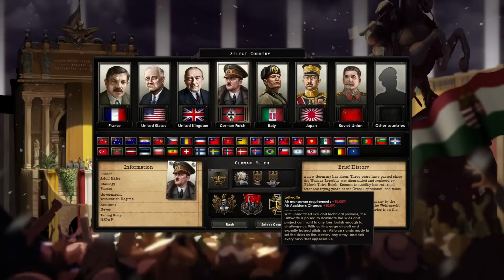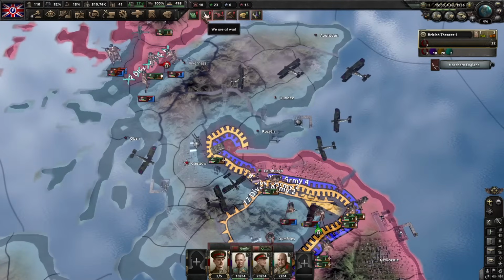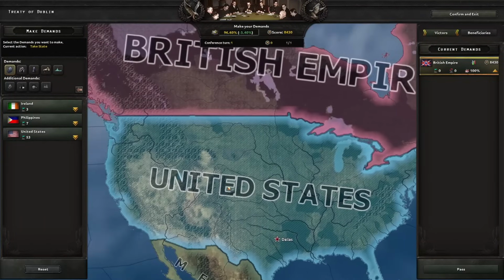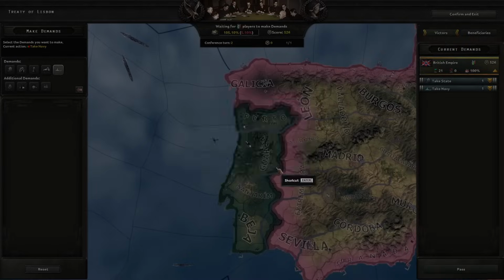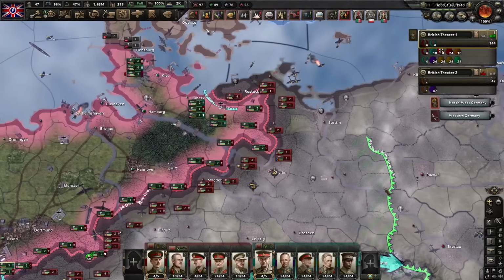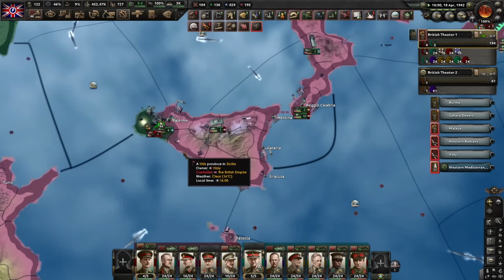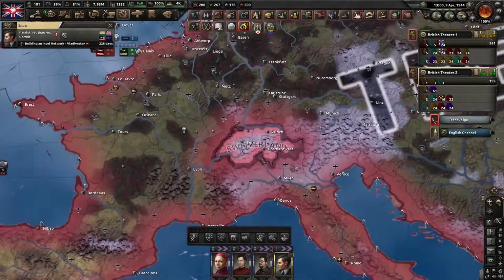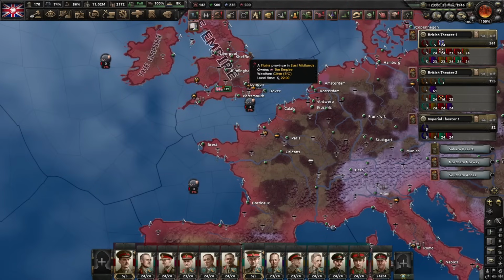Forming the LARGEST CORE EMPIRE in Hoi4! - Fascist United Kingdom & European Unity!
UPDATE!
Thank you all in the comments who pointed out how to core the US. I have now made a separate video on this for whoever might also be struggling with this!

Today in Hearts of Iron IV, we embark on an epic world conquest playing as the United Kingdom and taking the fascist path to create the largest core-able empire the world has ever seen! Watch as we quickly conquer nations to dominate the globe very easily! The UK’s is so overpowered in Hoi4 and I think this path proves it! What do you think?